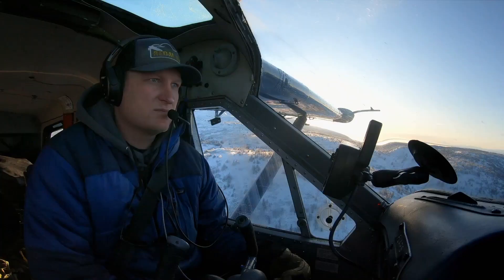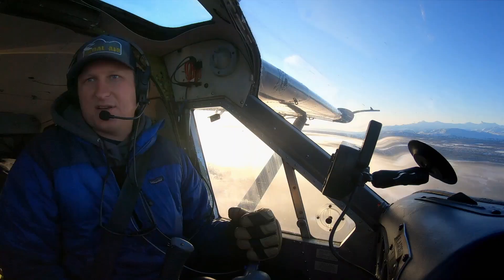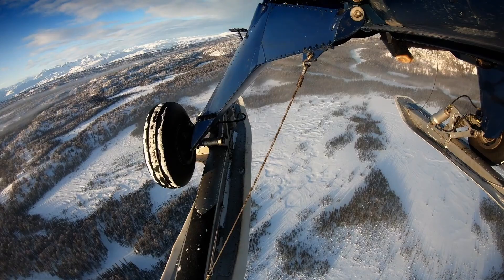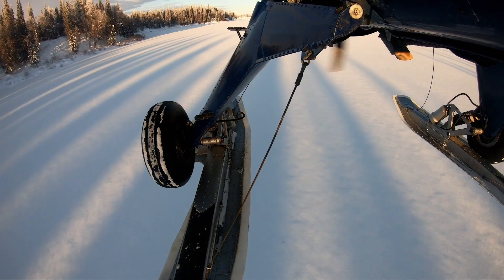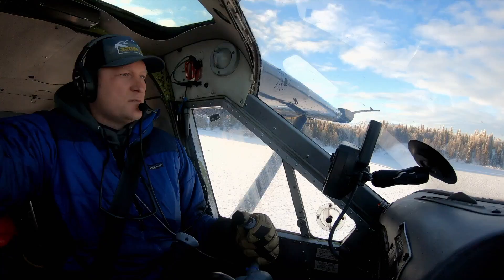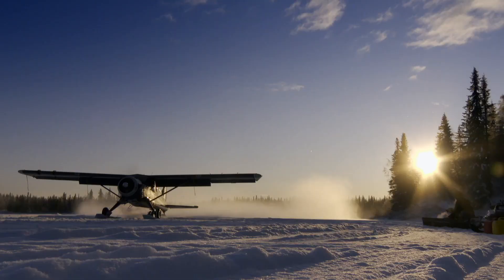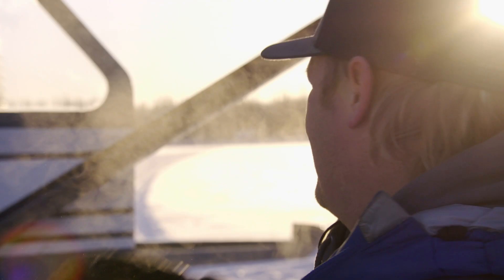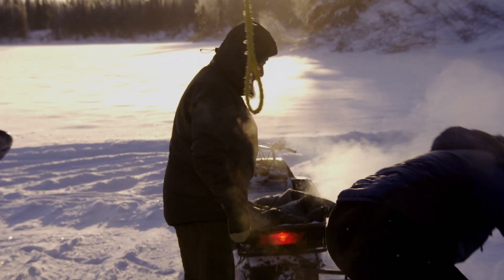Landing on a Frozen Alaskan Lake in the Middle of a Fog | Ice Airport Alaska | Smithsonian Channel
An experienced bush pilot is delivering supplies to an off-grid client in the frozen wastes of Alaska. To do so, he needs to land on the frozen surface of Highline Lake–which just so happens to be surrounded by fog.